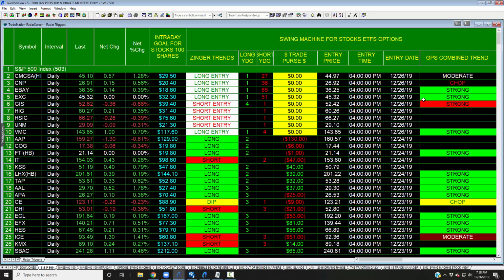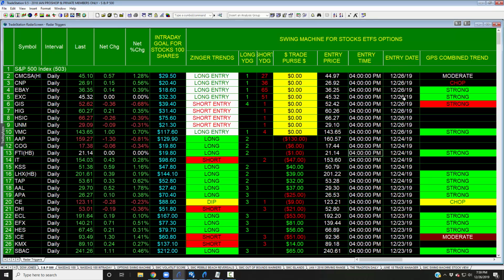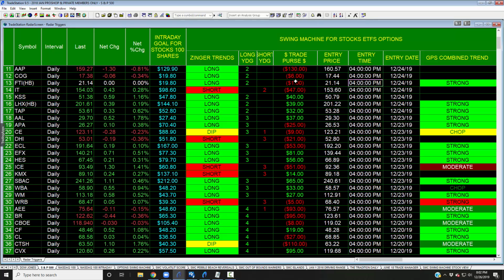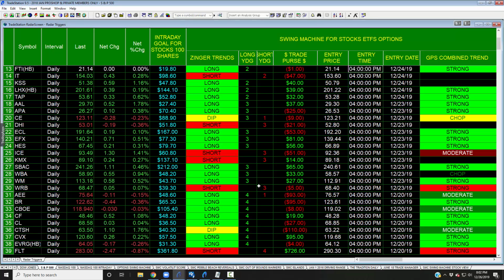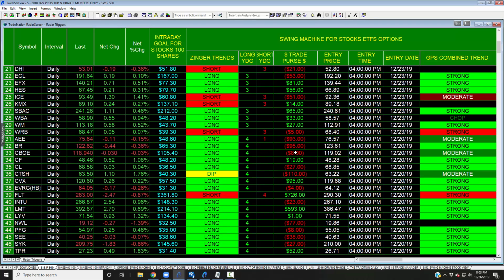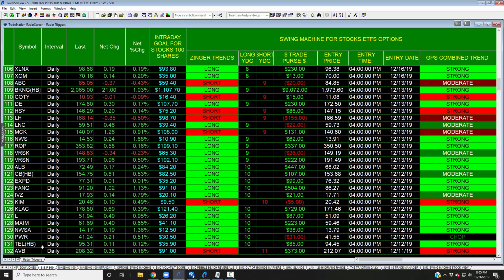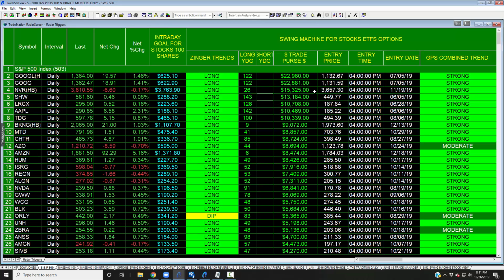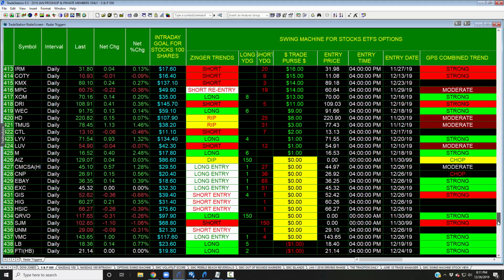"SWING MACHINES" STOCK PICKS LAST TEN DAYS, UP OVER $26,500!!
SEE FOR YOURSELF, IN 1080P, HIGH DEF